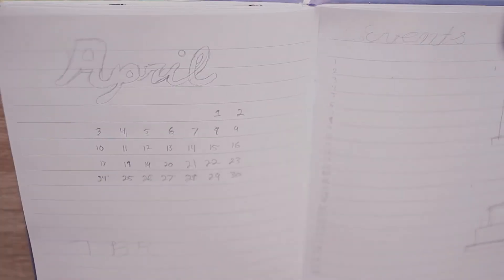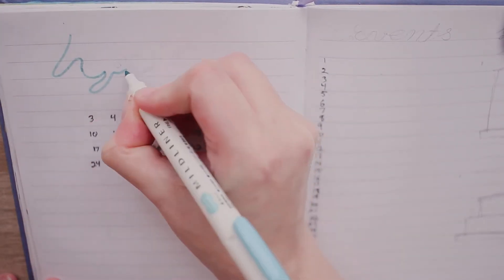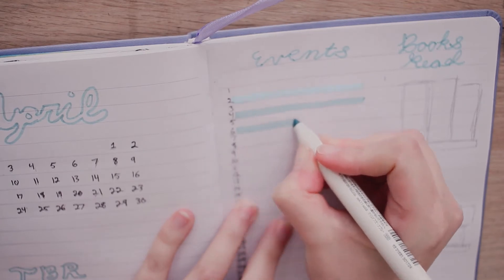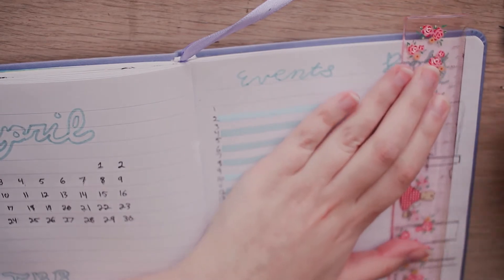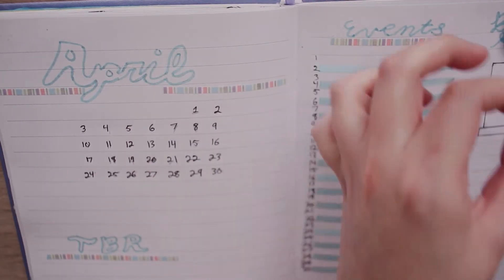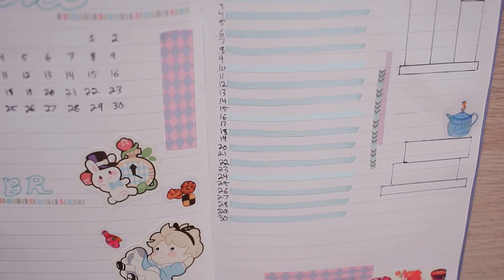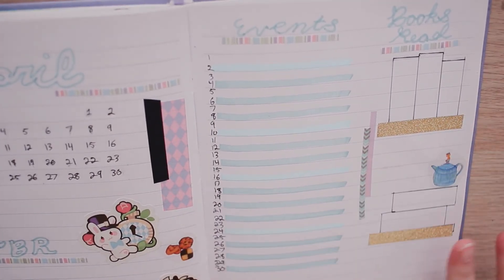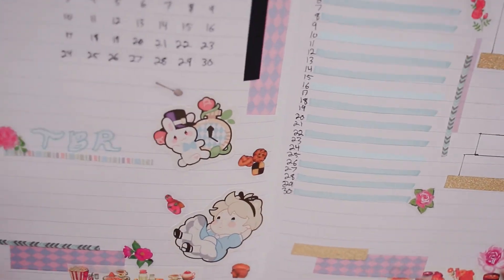April 2022 Reading Journal ~ Plan with Me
Hello Everyone! Coming back with another monthly plan with me video for April! I hope y’all enjoy

Hi, I'm Nina & I'm happy you're here! I do YouTube as a hobby, where I focus on creating Lolita Fashion and Lifestyle content, with a focus also on Reading, Journaling and Crafting. I hope you find my video full of joy and information to help you on your path

Intro & Outro song custom from Psychic Agency